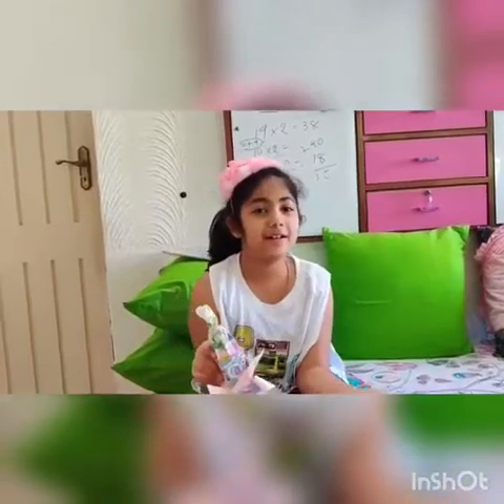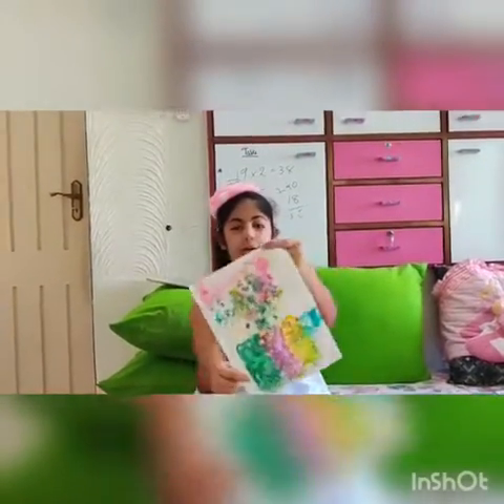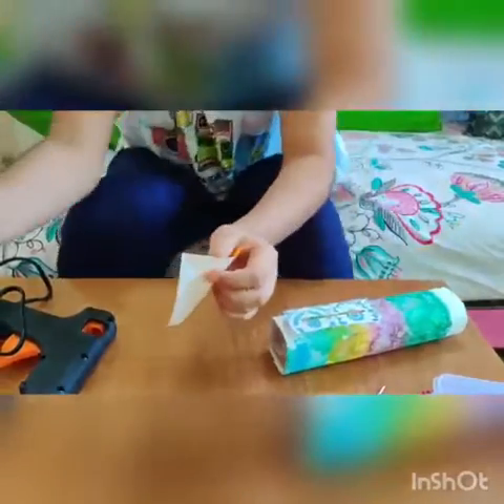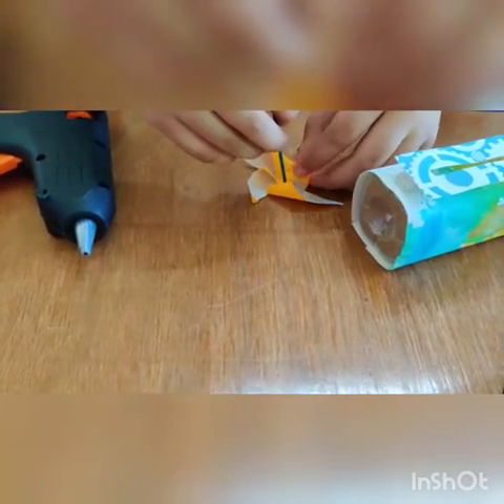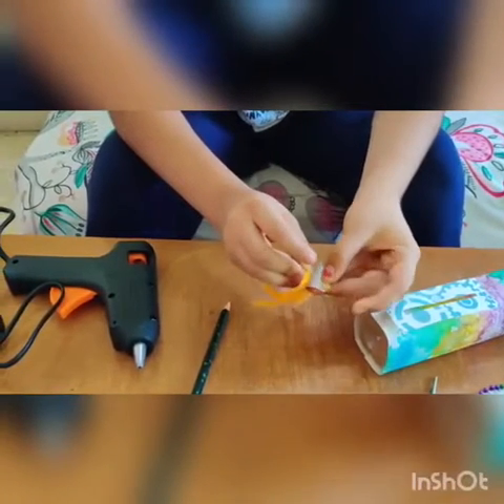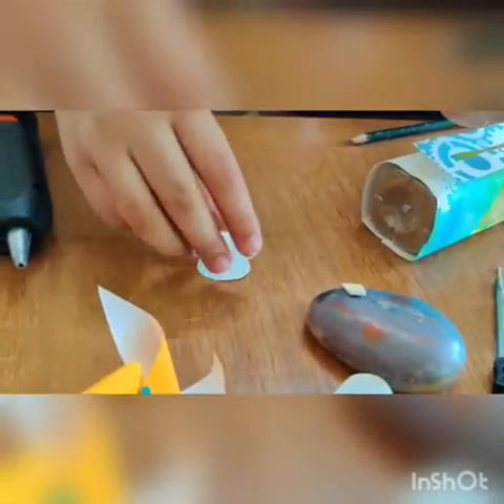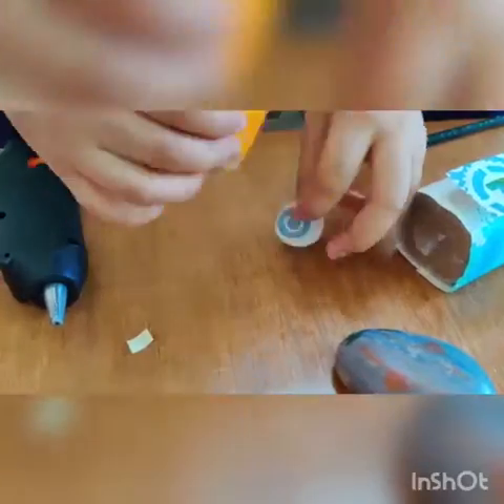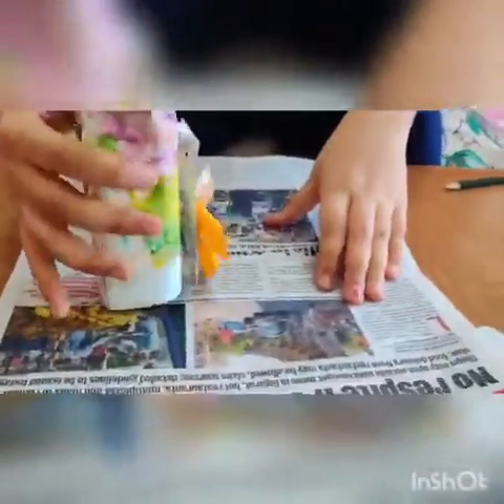PINWHEEL SPINWHEEL PAPAER WEIGHT 😜🤗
Plastic bottle with soil / sand
Scissors ✂️
Small square paper
Rectangle paper (of bottle measurement)
Big paper (of whole bottle measurement )
Needle or craft stick
Punched flowers 💐
Two way tapes
Sellotape